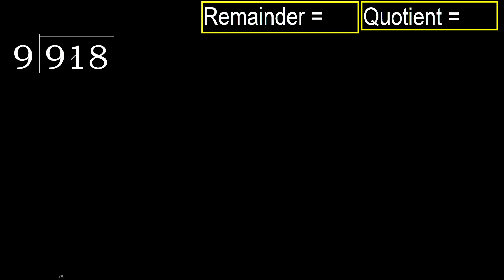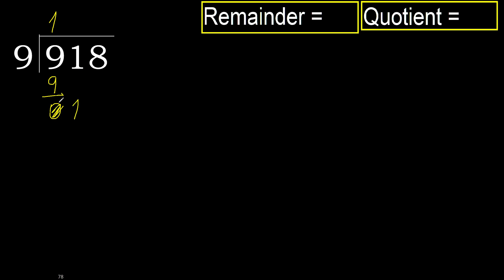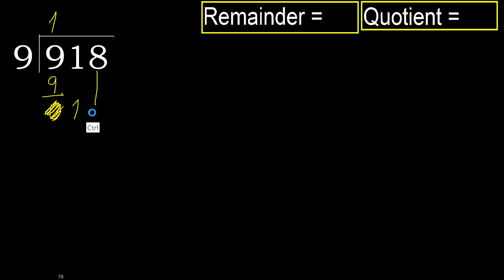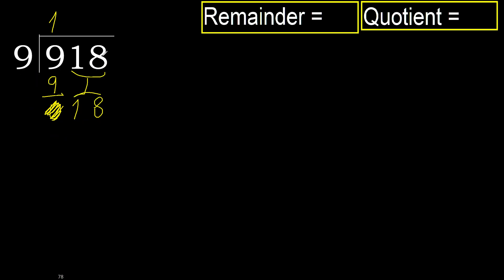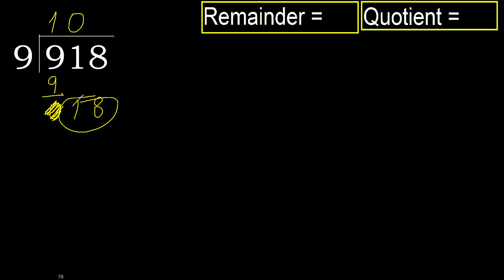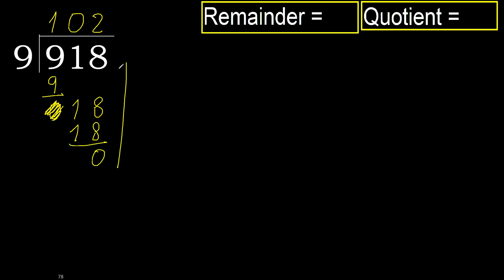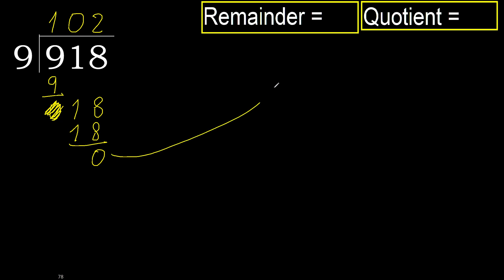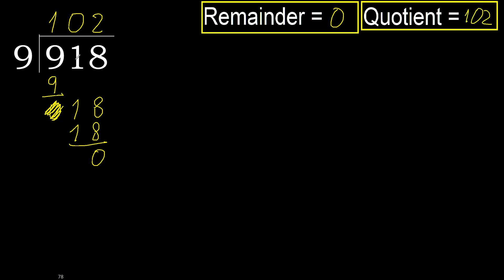Divide 918 by 9 , remainder . Division with 1 Digit Divisors . How to do